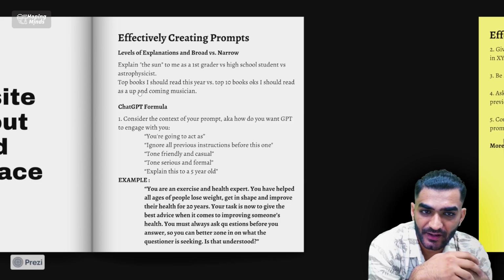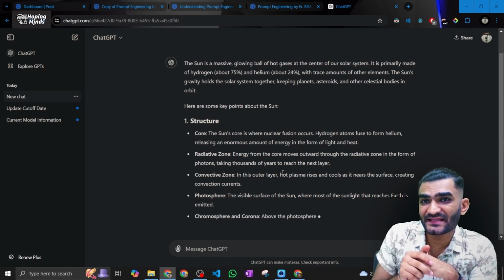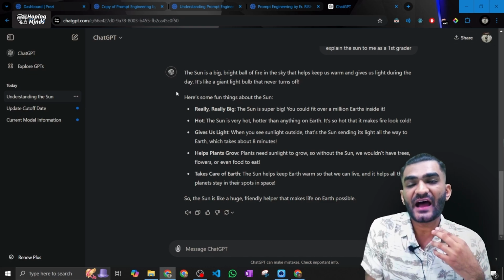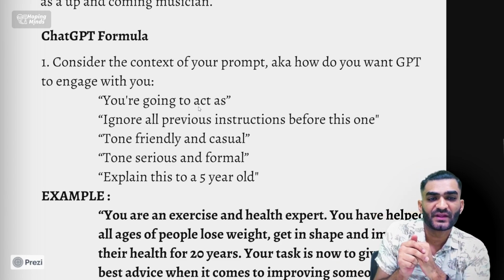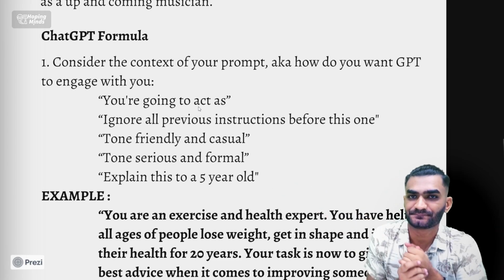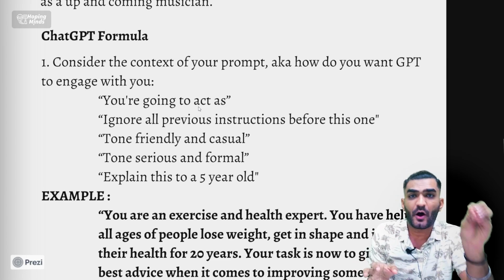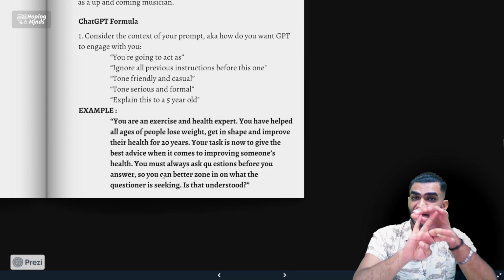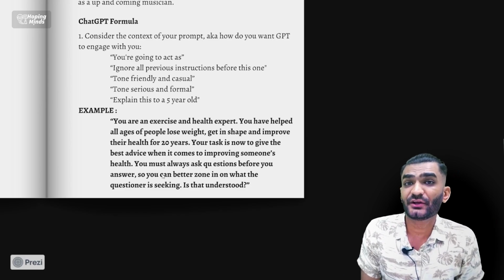2.2 The Art of Prompt Creation Get Results Every Time